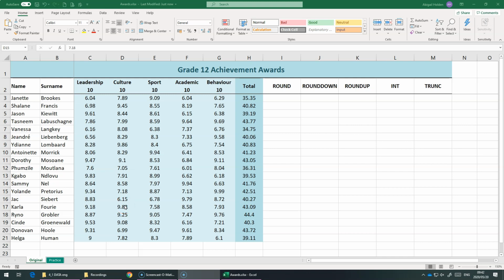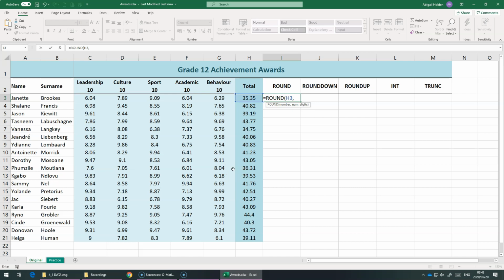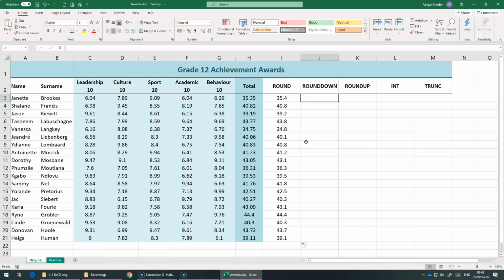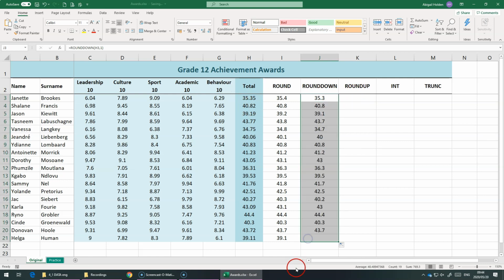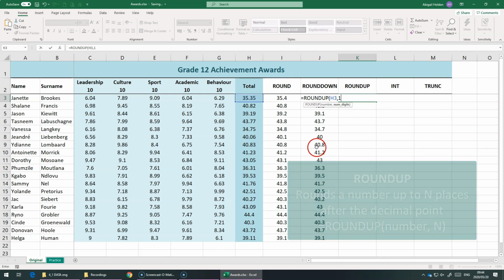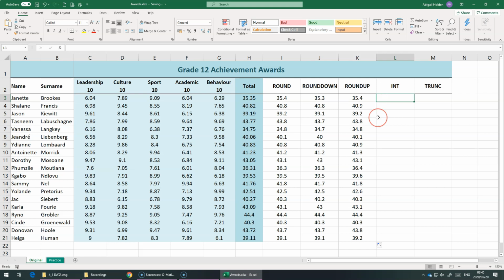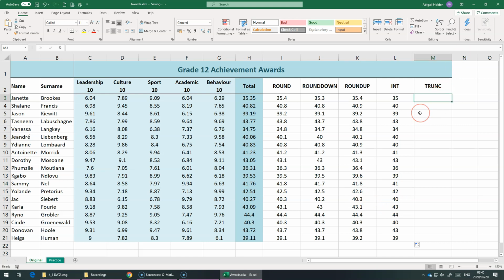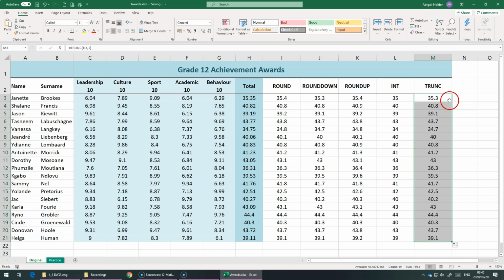Excel Tutorial: Rounding Functions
Overview of rounding functions in Excel: Round, RoundUp, RoundDown, Int, and Trunc in Microsoft Excel.

0:00 Introduction
0:10 Round Function
0:51 RoundDown Function
1:32 RoundUp Function
2:08 Int Function
2:35 Trunc Function